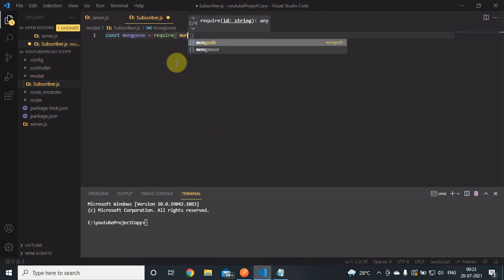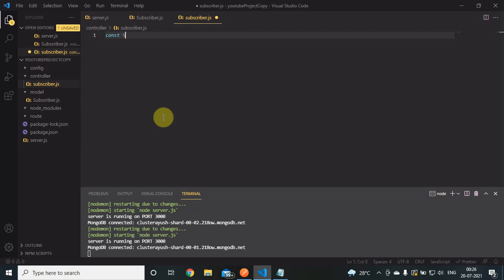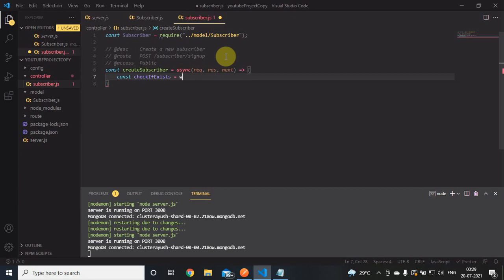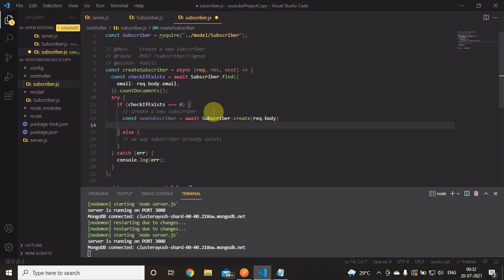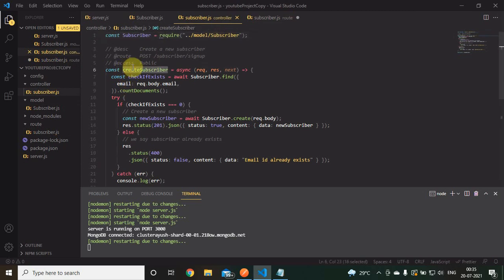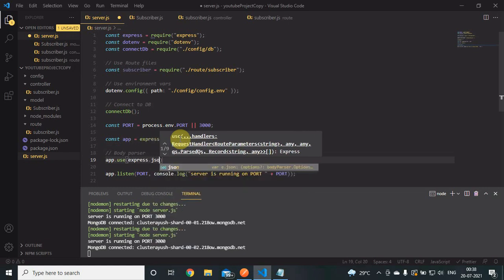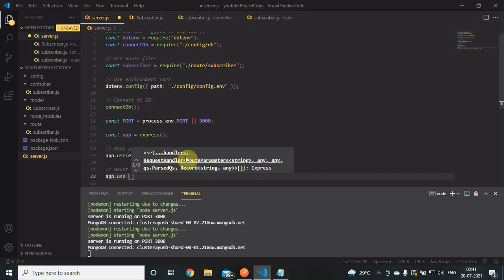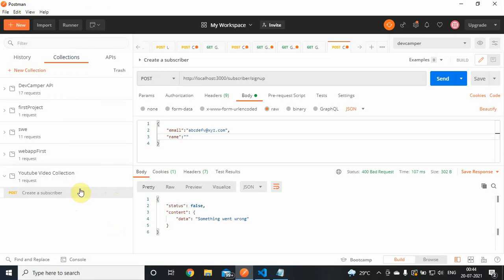NodeJS Route, Database and Controller | Express | Postman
This video is part 2 of Starting a NodeJS project. In this video, I have covered routes, database, and controllers. I have also covered how to use Postman for requests.

Please let me know of mistakes/best practices in the comments as I am still very new to it.